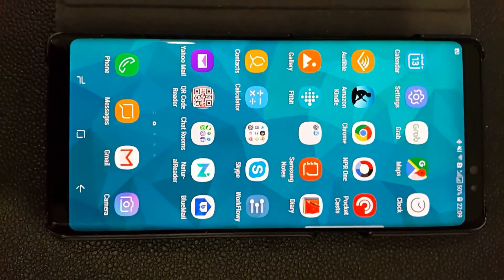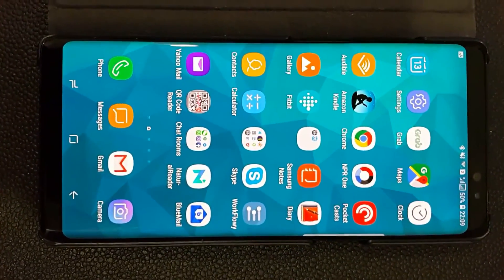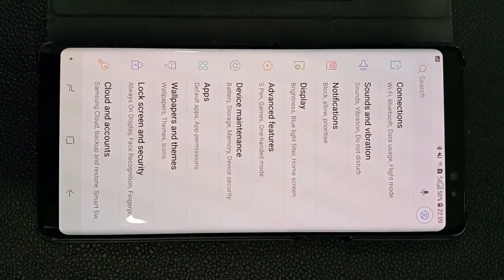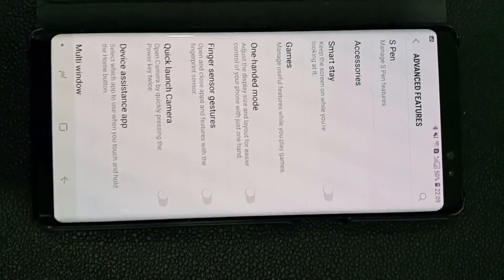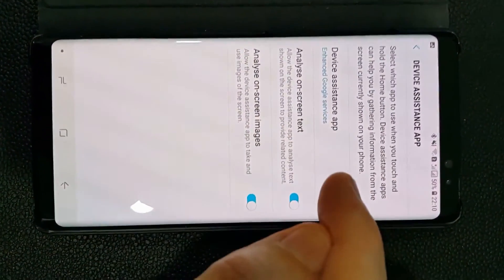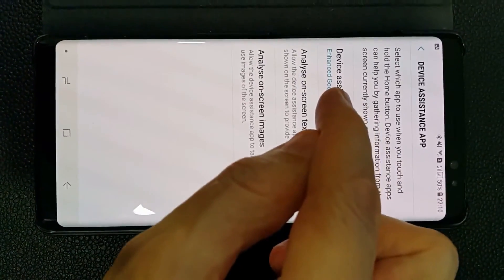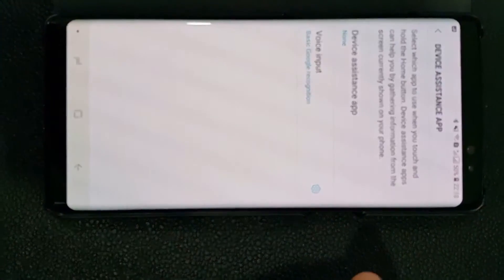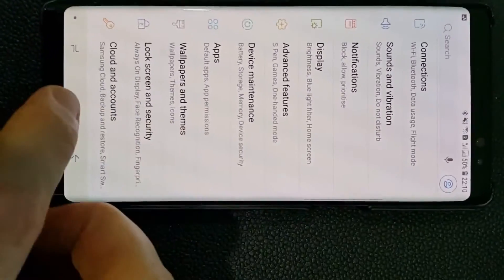How to turn off Google Assistant in OREO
In this video I should you how to turn off google assistant in Android OREO